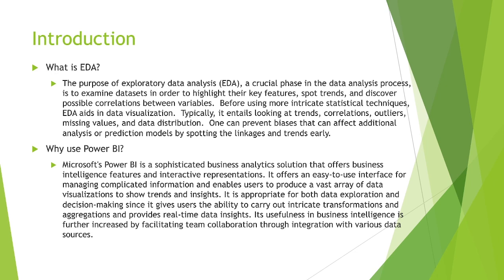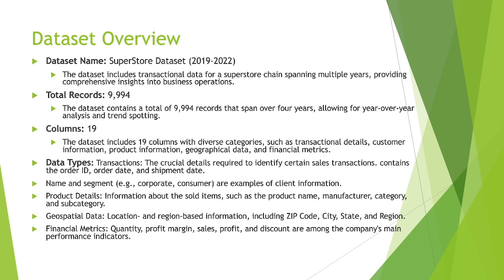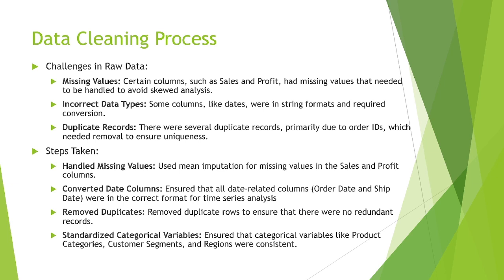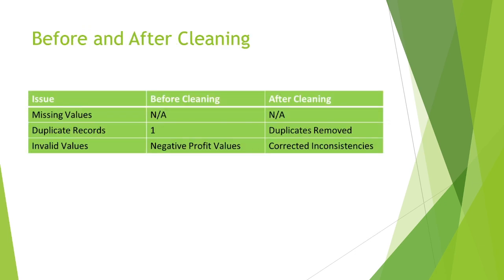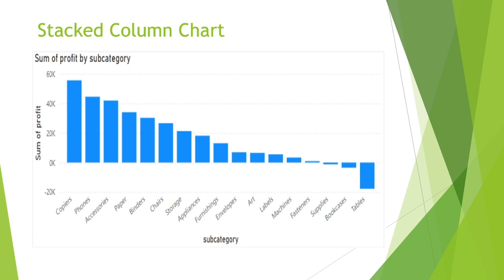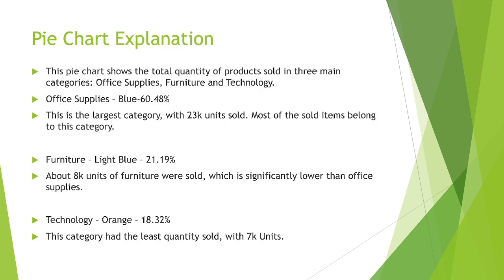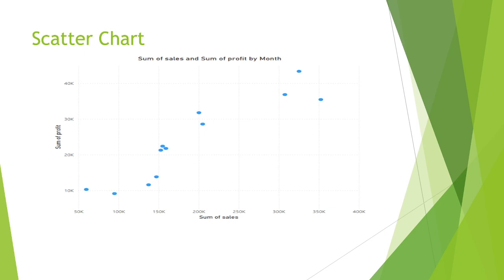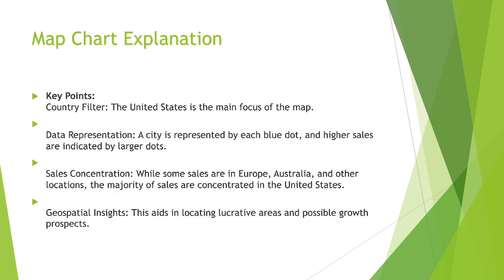February 28, 2025